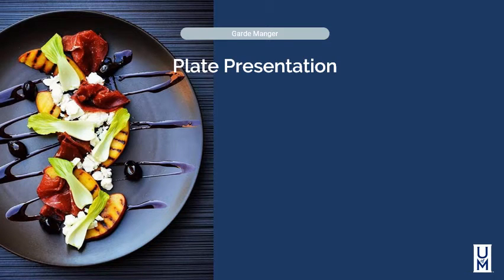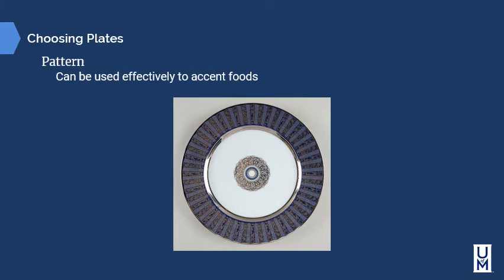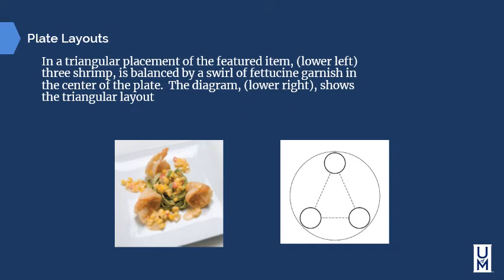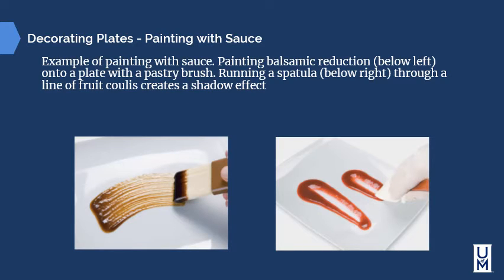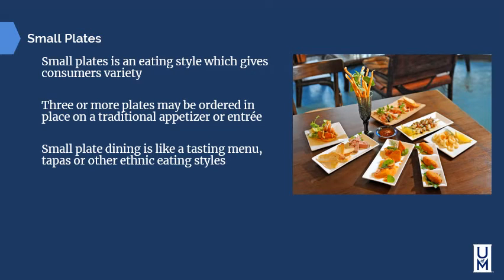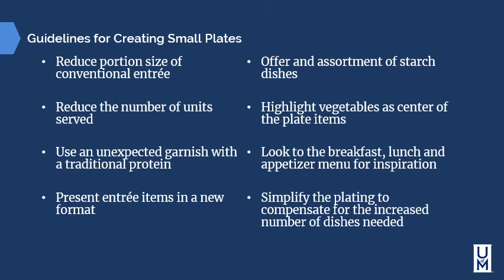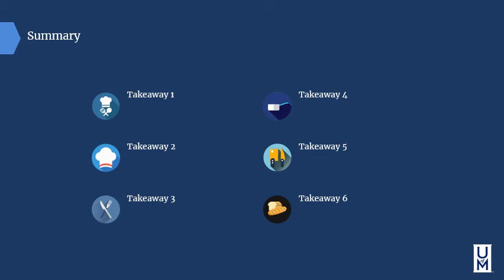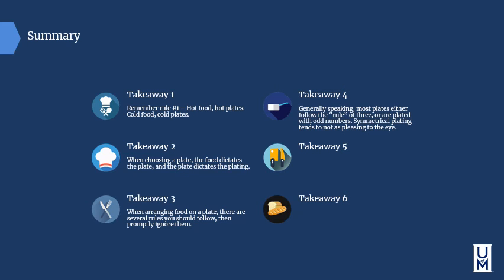On Cooking Chapter 36 Plate Presentation